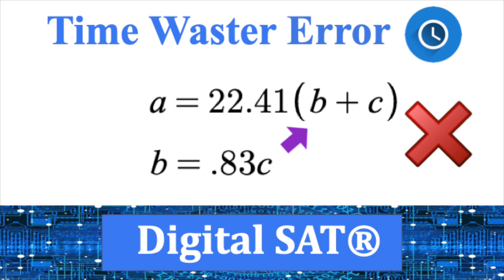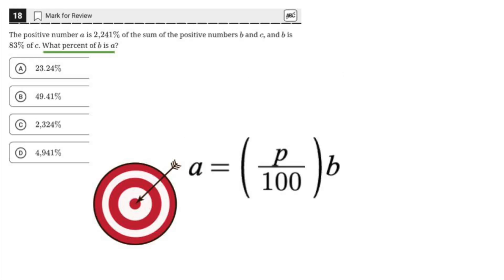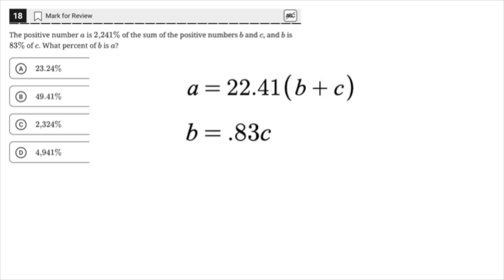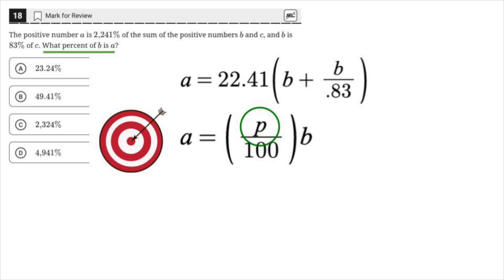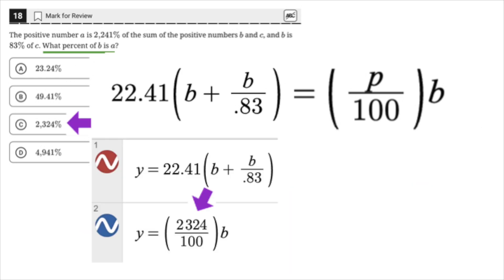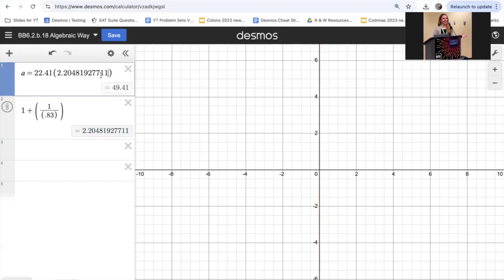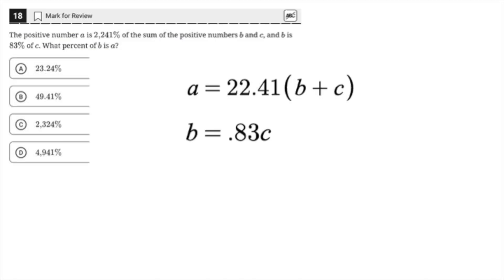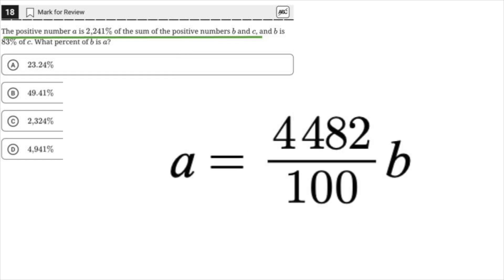HARD Substitution with Desmos on the SAT ®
Test 6 Module 2b HARD 18

The positive number a is 2,241% of the sum of the positive numbers b and c, and b is 83% of c. What percent of b is a?